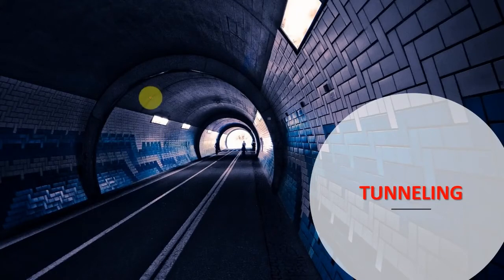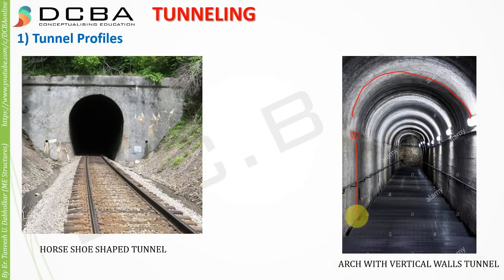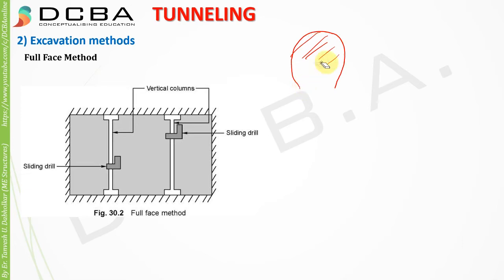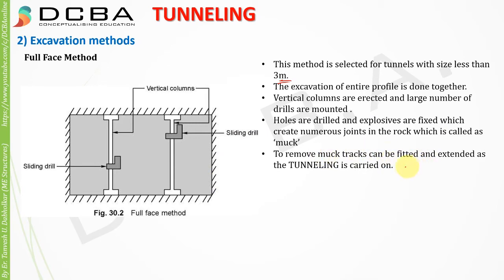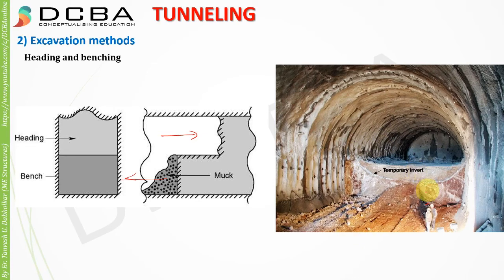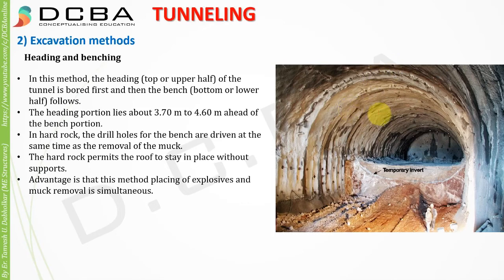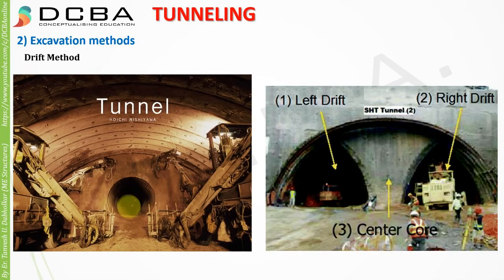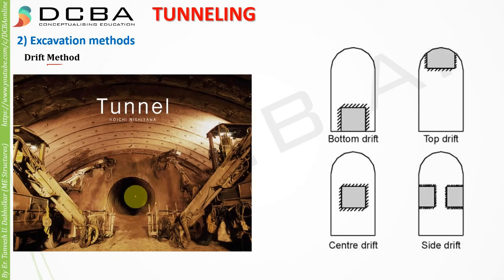Lec 30 - Tunneling Part 1